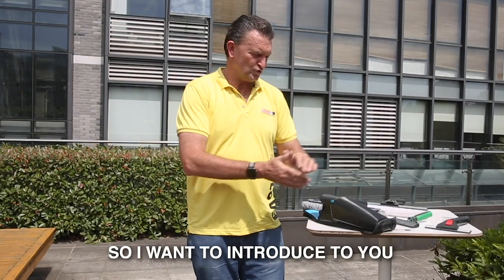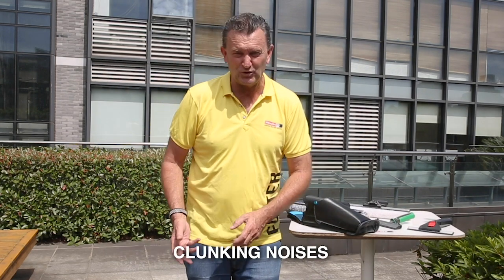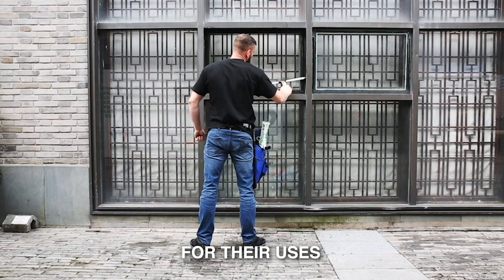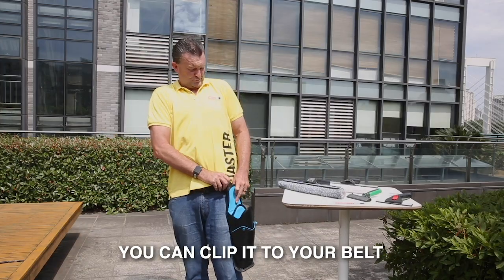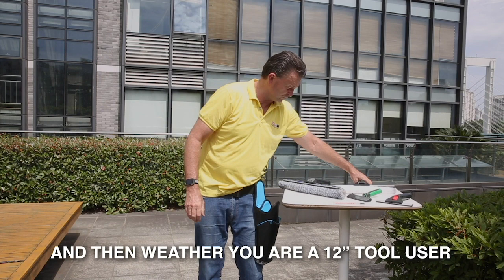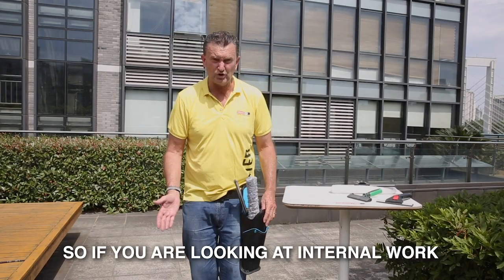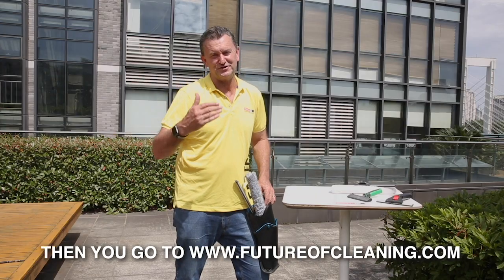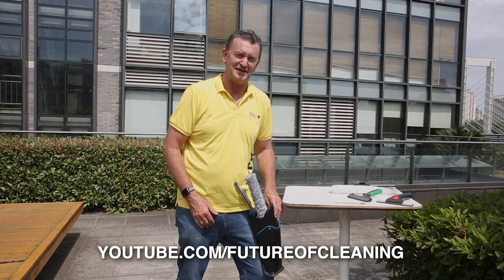2-TOOL REACH-IT HOLSTER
FAQs about 2-TOOL holster answered.